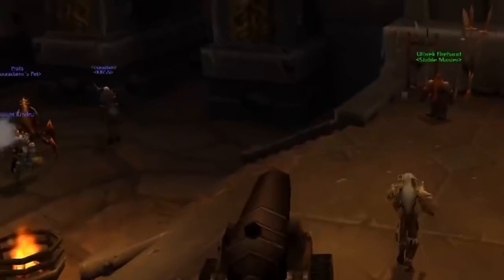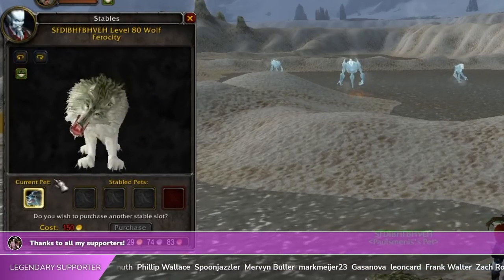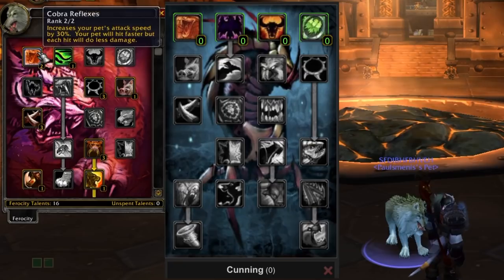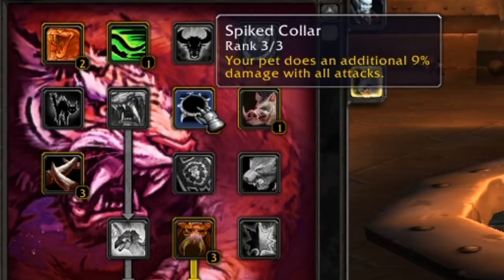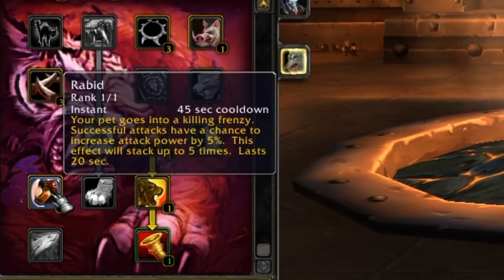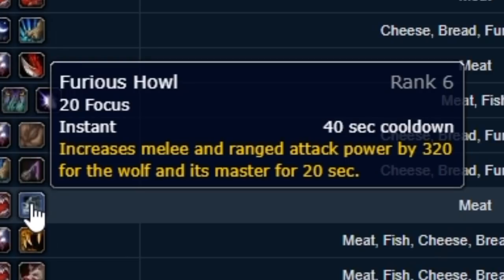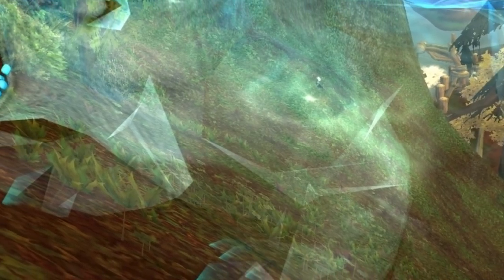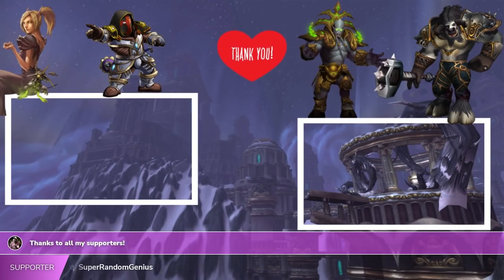Everything YOU need to know about the hunter pet system in WOTLK Classic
You can now find an easy way to navigate WOTLK related videos and join an ever evolving website where there will be class guides, boss guides, bis lists and so much more from all the top content creators in the Classic WoW scene